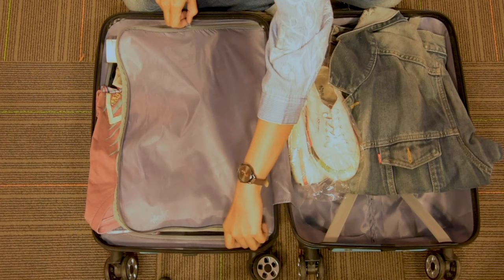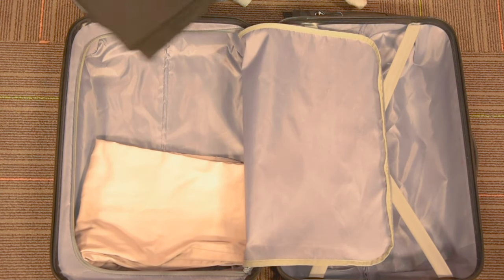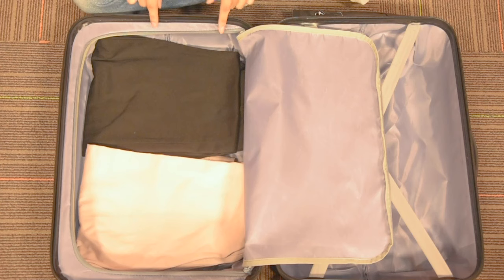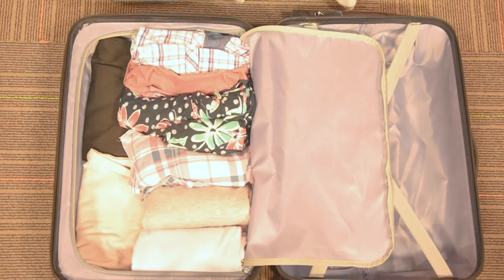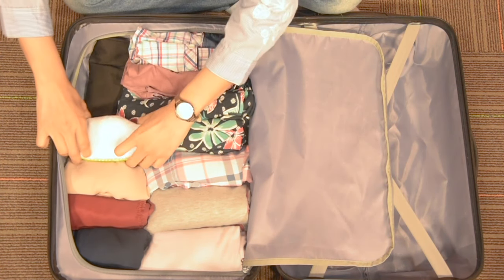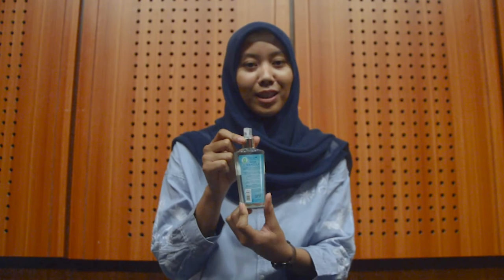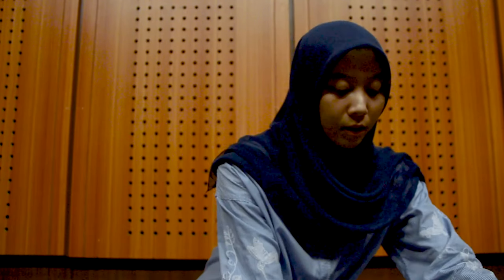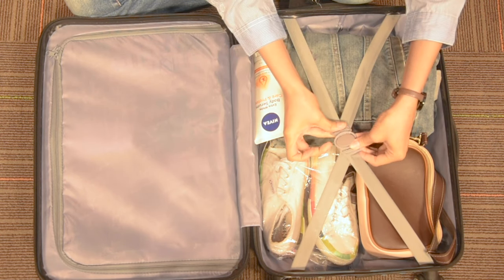Life Motion - Holiday Time Part 3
Hai Creative People!!
Libur-libur-libur mantap jhiwa!
Yee holiday time
Produksi dakwahtv kali ini dari program kesayangan kita yaitu LIFE MOTION. Nah episode 4 ini bertemakan Holiday life yang akan membahas tentang tips-tips ootd waktu liburan hingga tutorial make up.